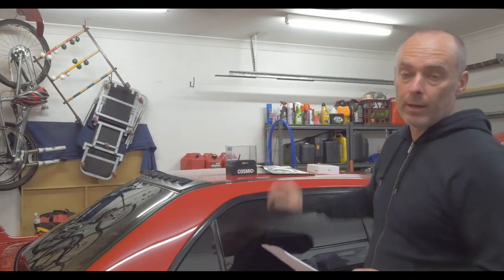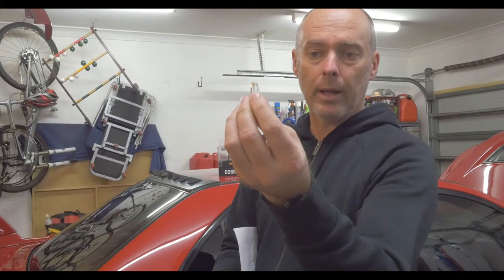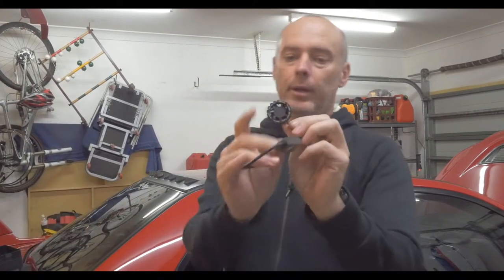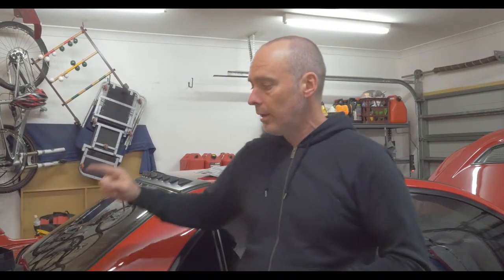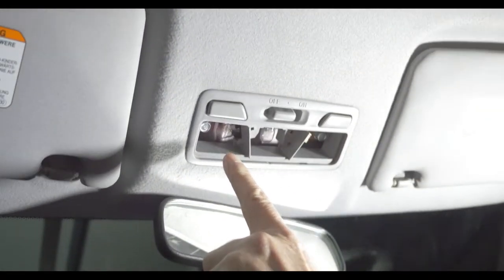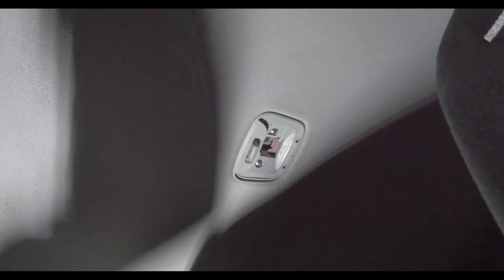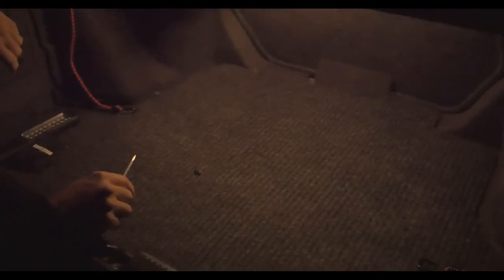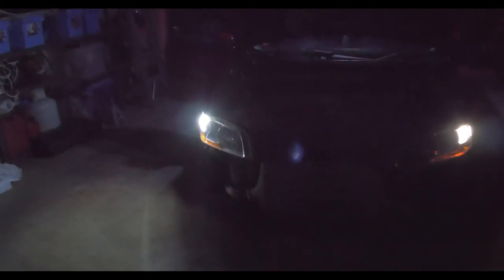iilumo LED lighting review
A quick review of the iilumo LED kit as installed on my Evo 9. This kit includes the number plate globes, boot globe, the dome light globe, the 3 map lights, the parking globes and LED H1 globes for the low beam headlights.

Please note that the giveaway run on the Aus Evo Facebook page has already been drawn.